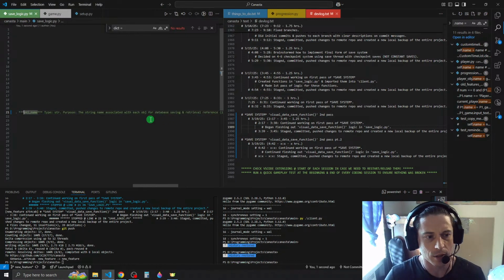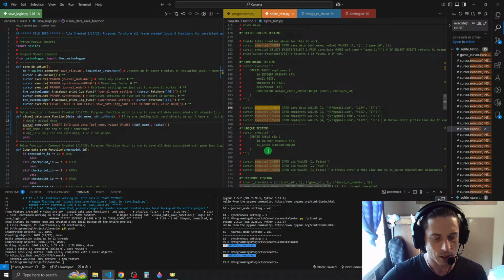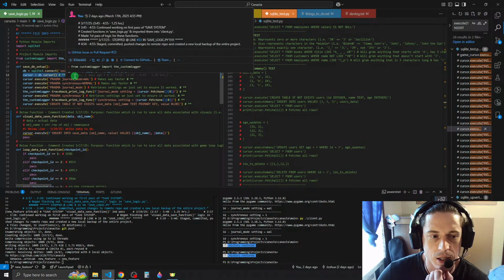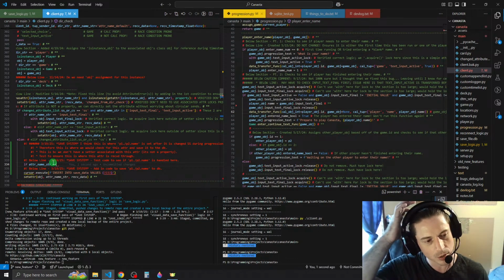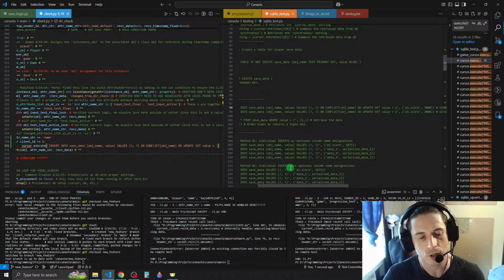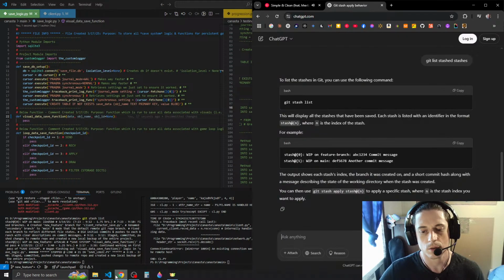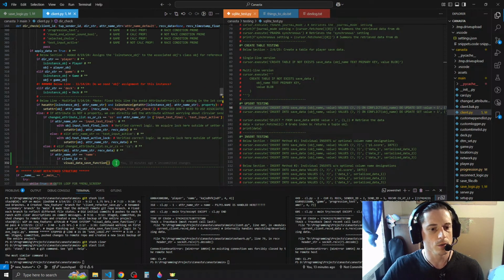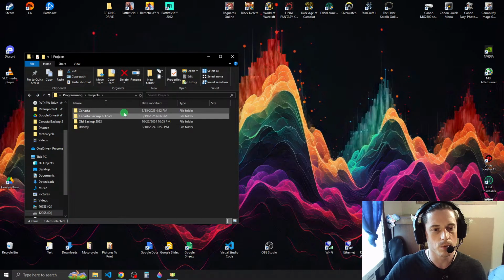Python Programming: Creating an Online Multiplayer Card Game